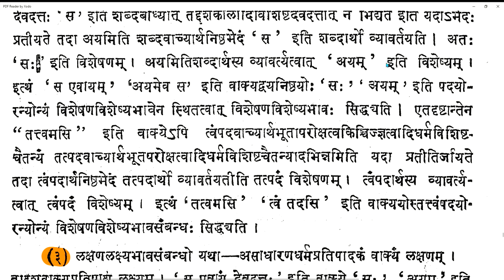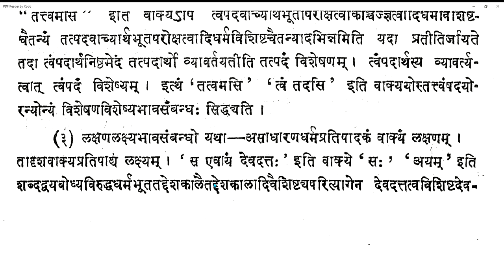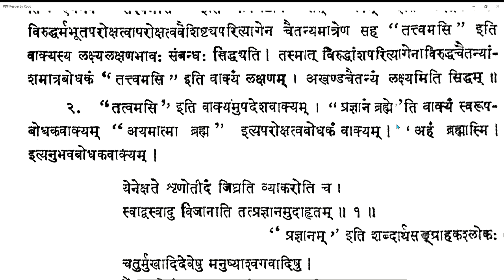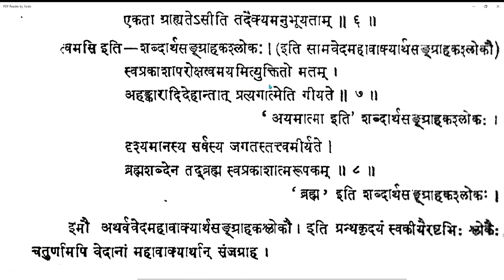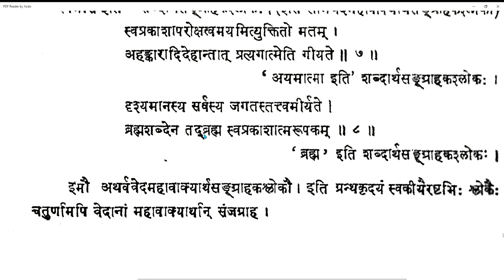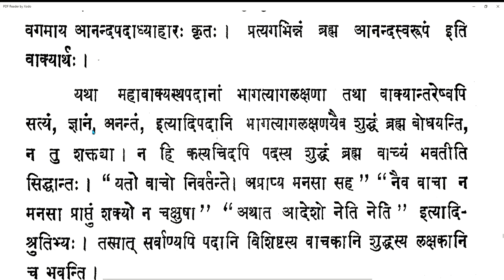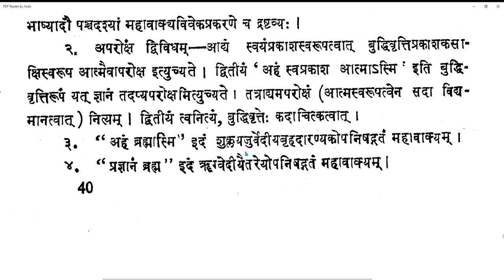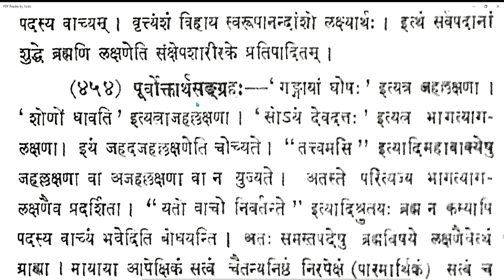Vicharasagara 172 20210412 (6.453-6.455)